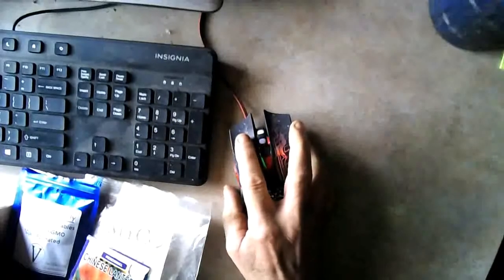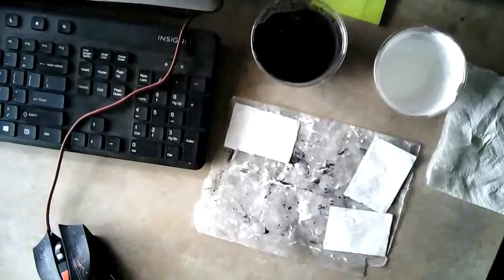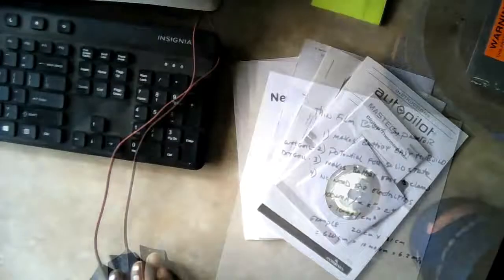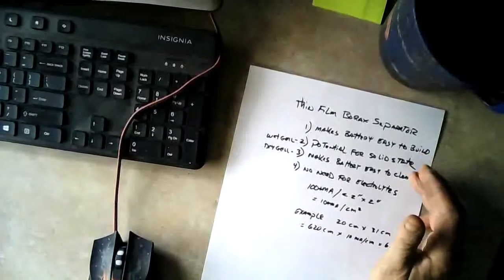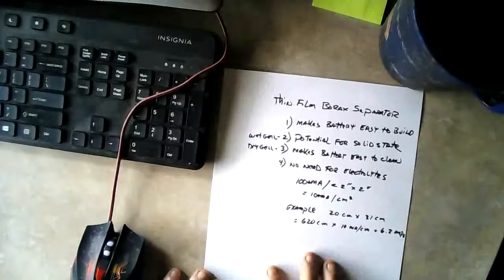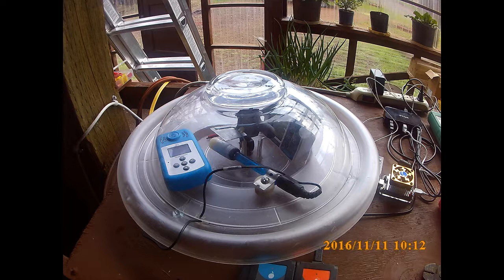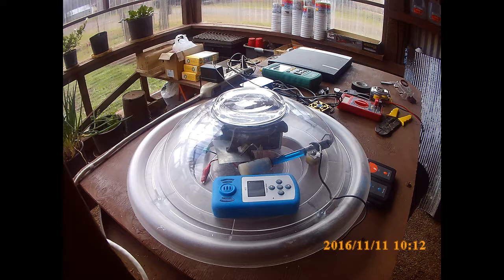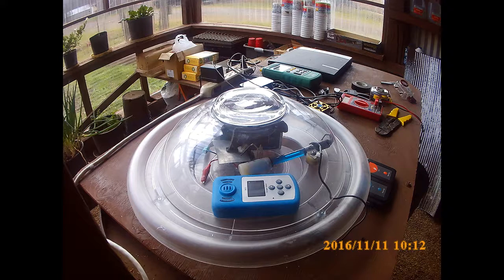Spring Testing & Research Update!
This is a review of where we are after another week of testing thin film borax separators, with an update on the battery testing chamber and my plan for expanding the self-charging research effort.